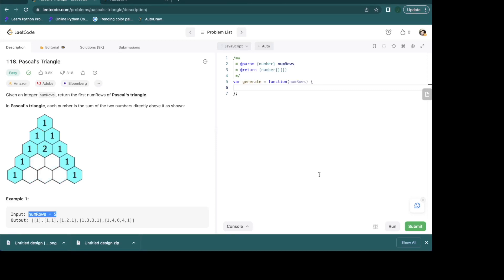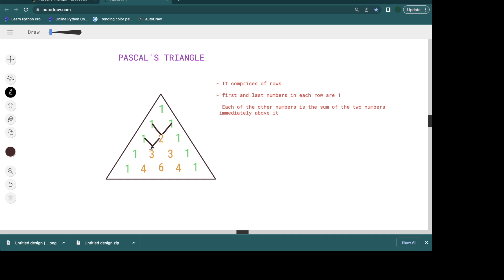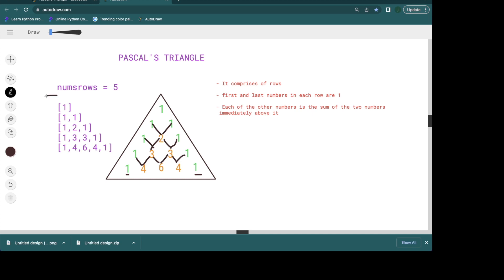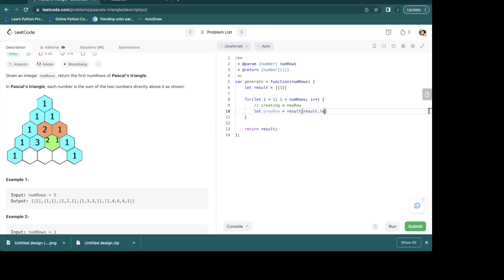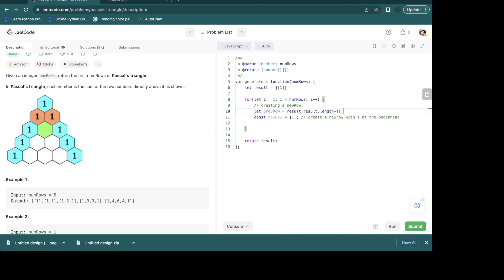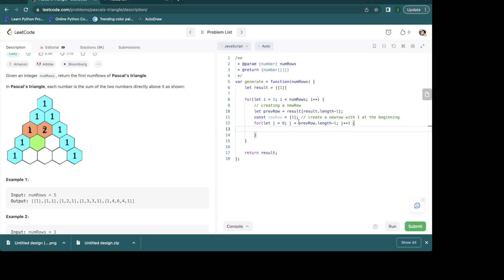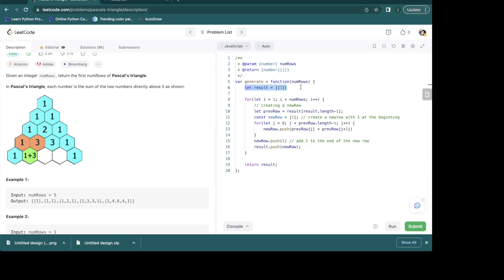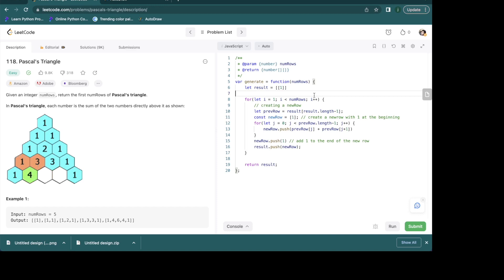LeetCode 118 | Pascal triangle - Easy | Javascript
This is an explanation for leet code problem 118 to returns pascal triangle rows given the number of rows